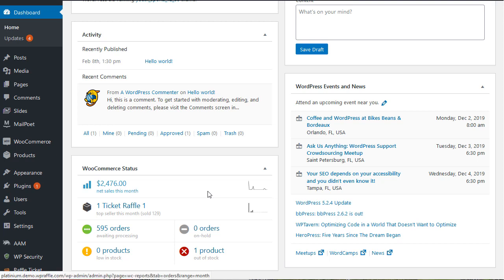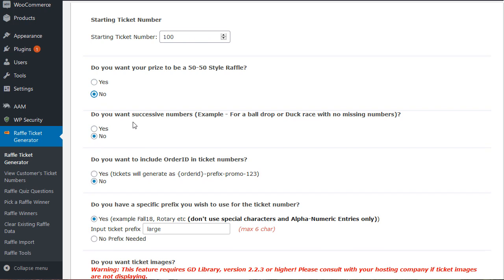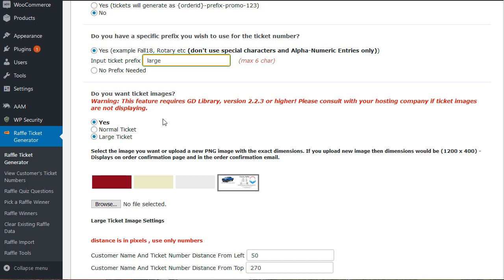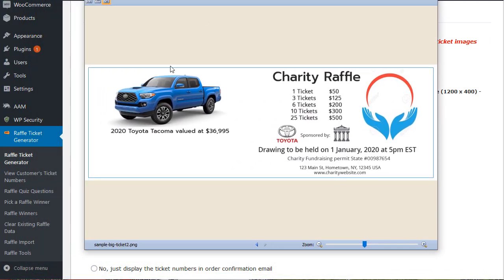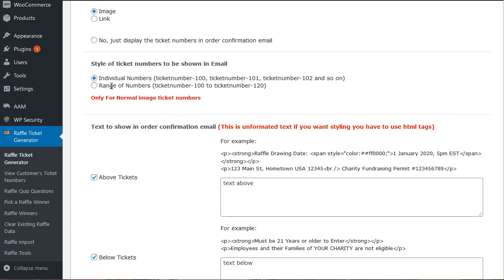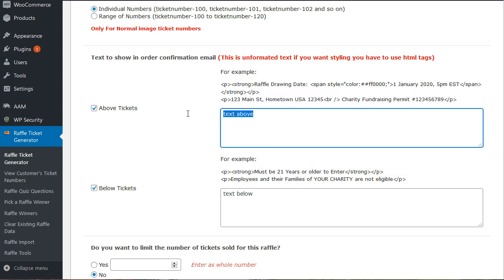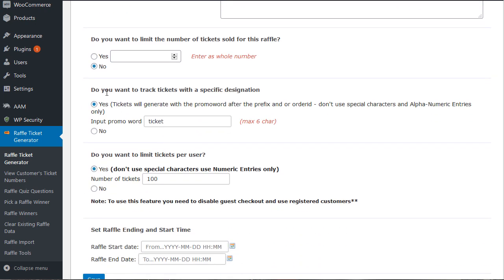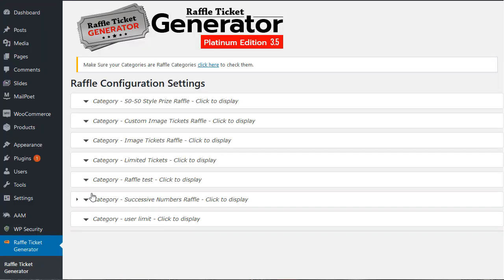Platinum Edition Setting Overview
The general setting overview for the Platinum Edition.  This covers the ticket large format image, restrict number of the tickets and general settings.